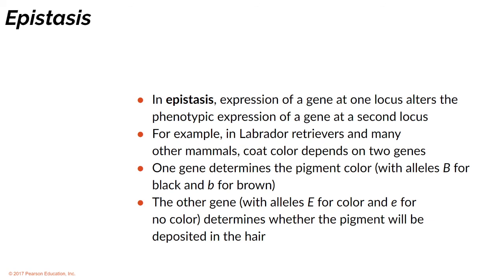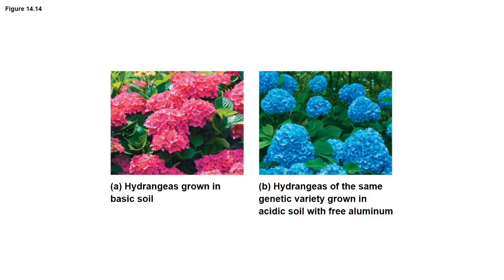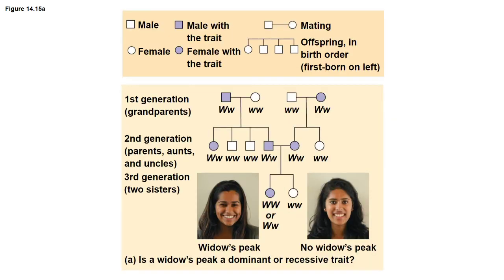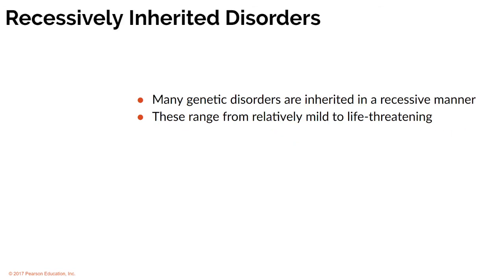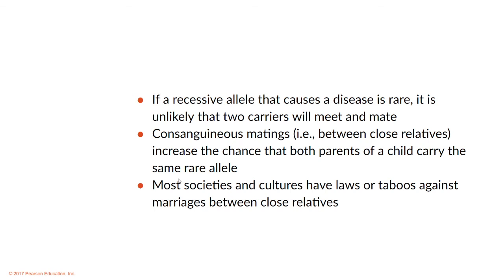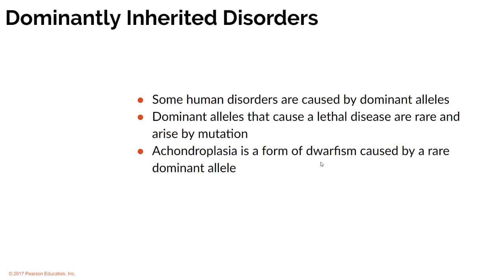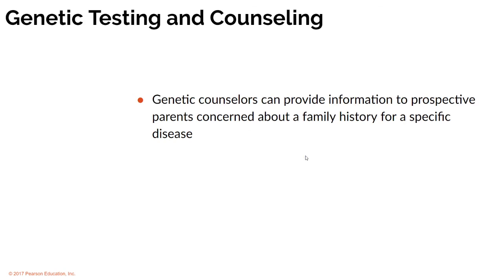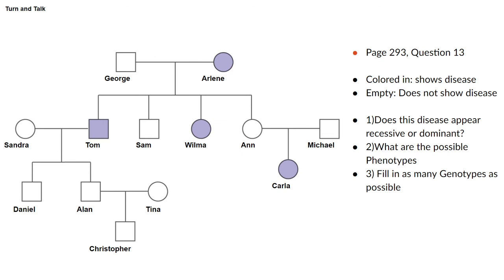BI 1151 Week 9 Part 1